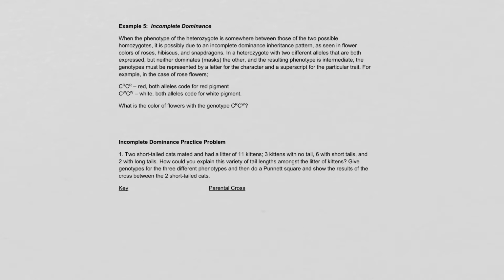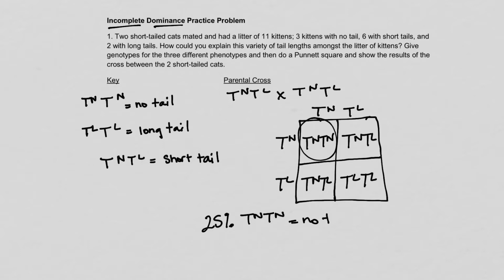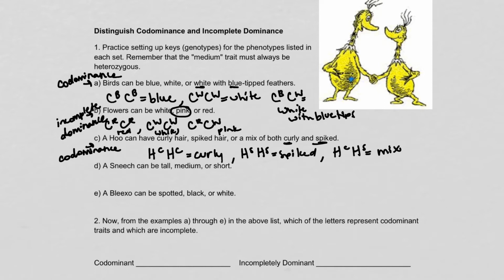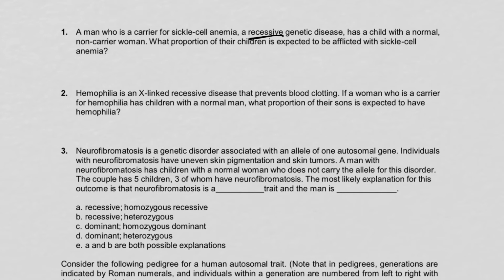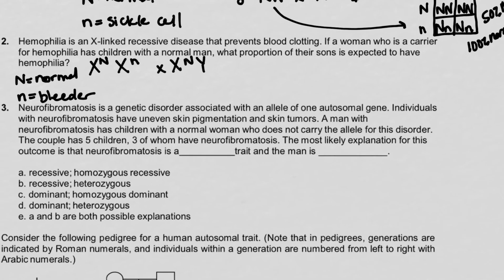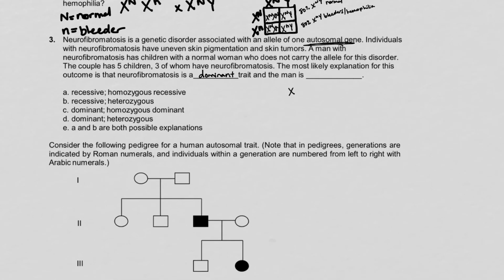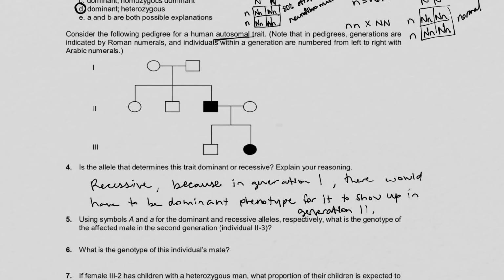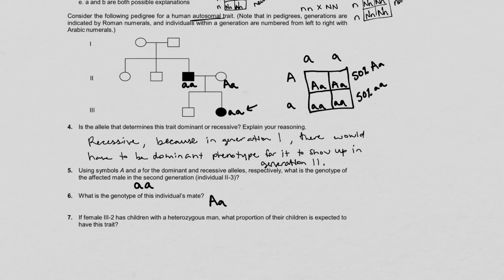Genetics problems Lab 3